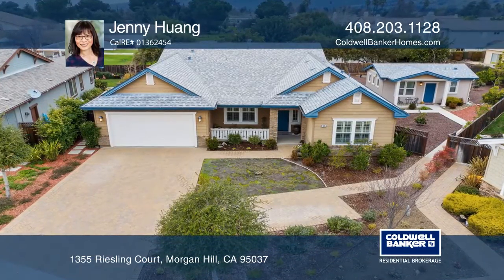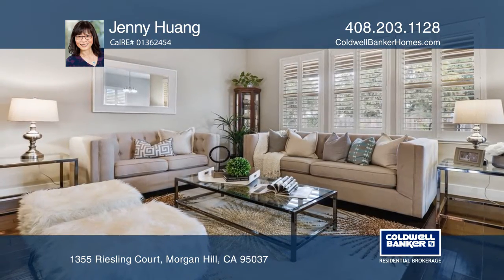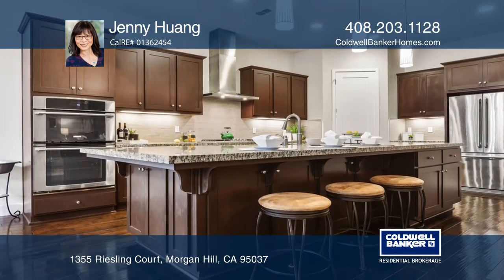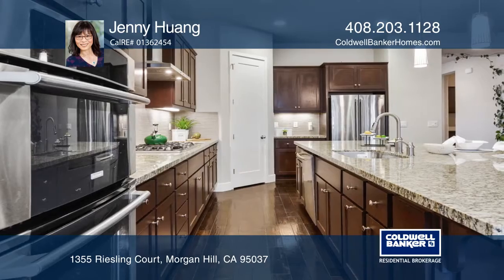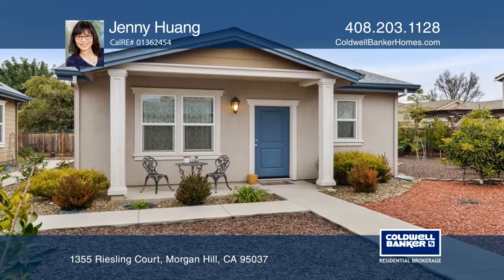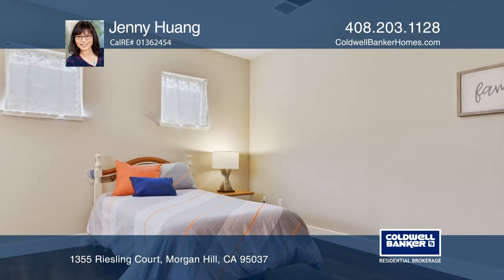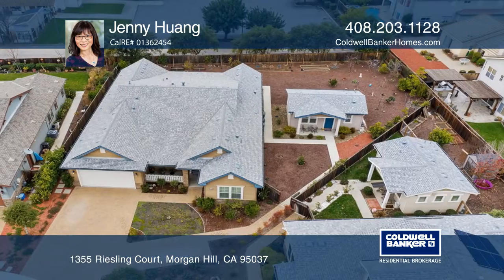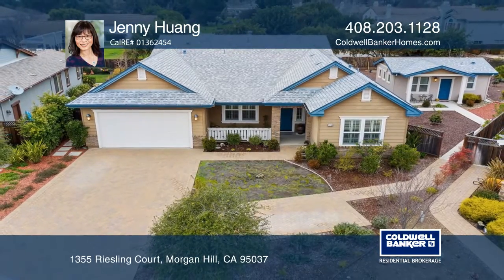1355 Riesling Court Morgan Hill, CA | ColdwellBankerHomes.com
1355 Riesling Court, Morgan Hill, CA

Gorgeous single-story home with approximately 3,350 square feet of living space. The main house has four bedrooms plus an office and three bathrooms. The gourmet kitchen features a spacious center island, granite slab counter, stainless steel appliances, high ceiling and many custom features through